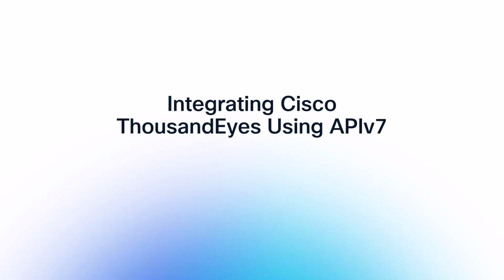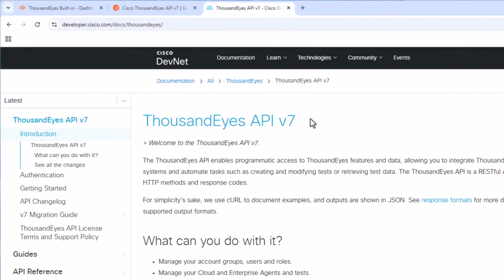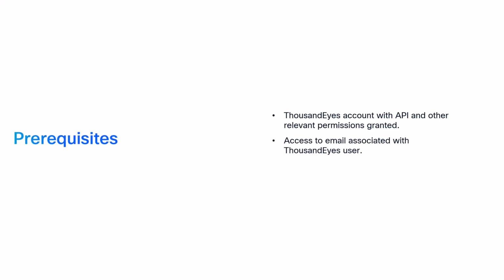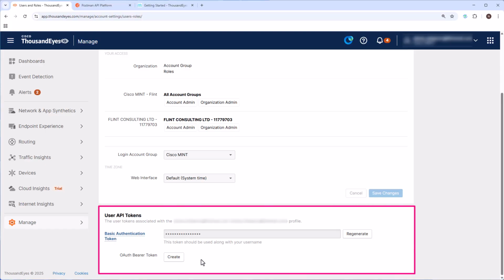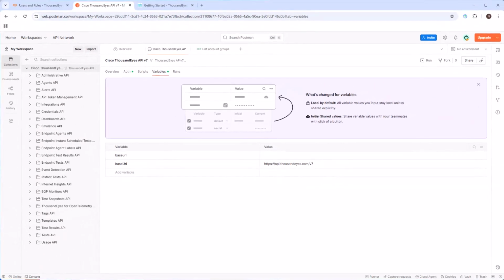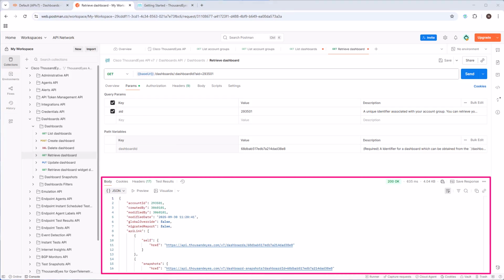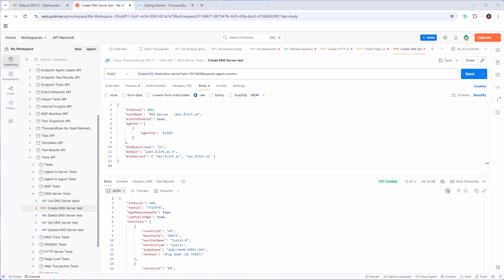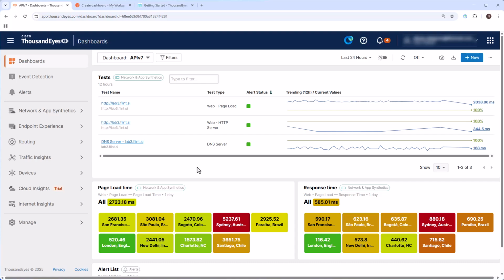Integrating Cisco ThousandEyes Using APIv7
In this video, you will learn how the ThousandEyes API version 7 unlocks powerful automation and integration capabilities. API-driven processes make your monitoring repeatable, consistent, and easier to audit by eliminating manual work and enabling machine-to-machine communication.

This demonstration uses Postman to walk through a real-world scenario: duplicating a successful monitoring setup—including DNS, HTTP, and page load tests, along with a custom dashboard—from one account group to another.

Key topics covered:
• Prerequisites for API access and role-based permissions
• Generating an OAuth bearer token for secure authentication
• Using the Cisco API collection for Postman
• Identifying account group IDs (aid) and dashboard IDs
• Retrieving and modifying JSON objects to deploy new tests and dashboards
• Integrating ThousandEyes with CI/CD, ITSM, and analytics platforms

Automate your management of account groups, users, tests, and alerts to shorten time to resolution and deliver a consistently better digital experience.

Not part of the ThousandEyes community, but ready to give it a try?